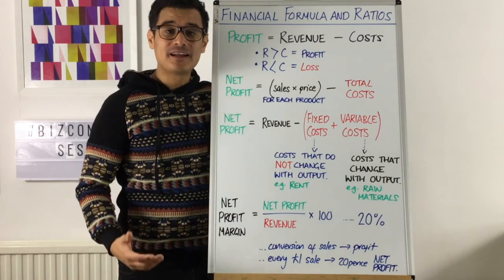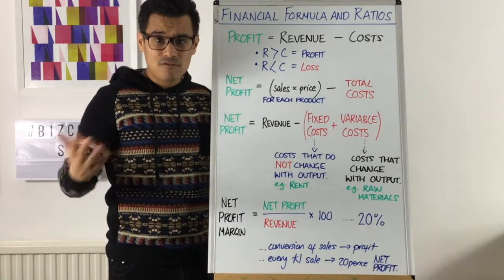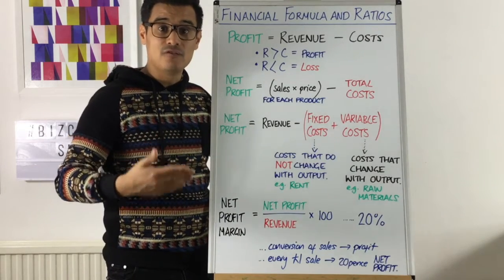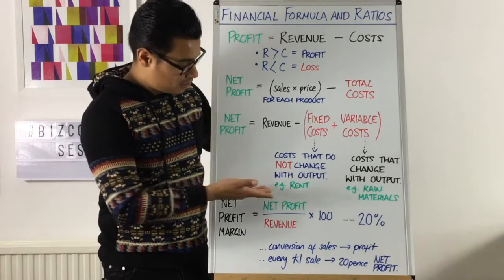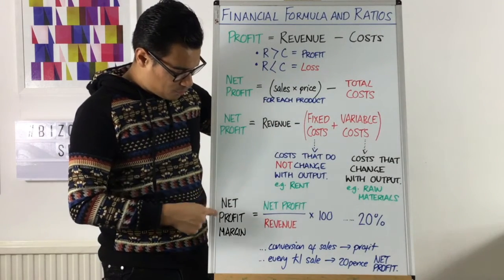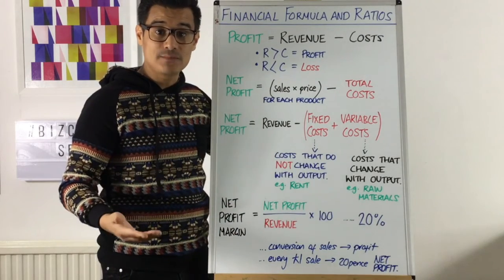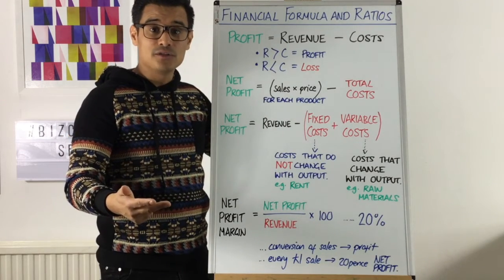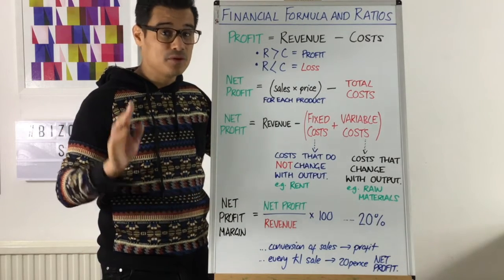Financial Formula & Ratio